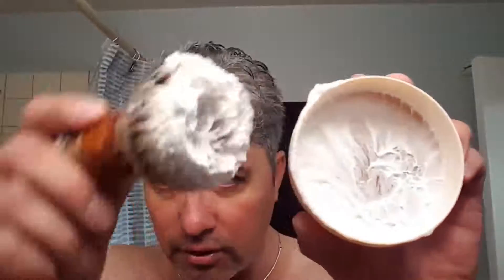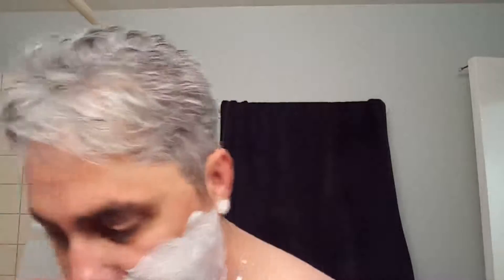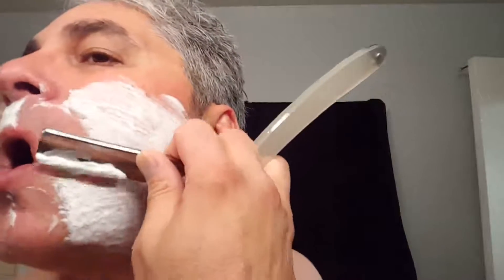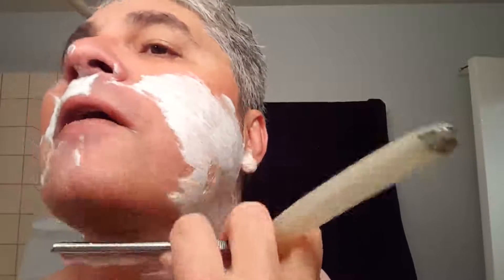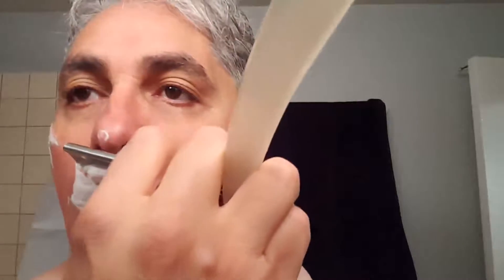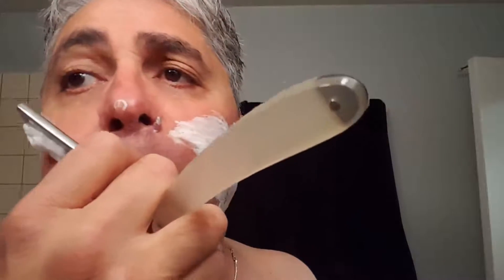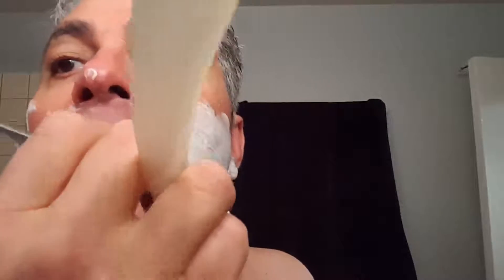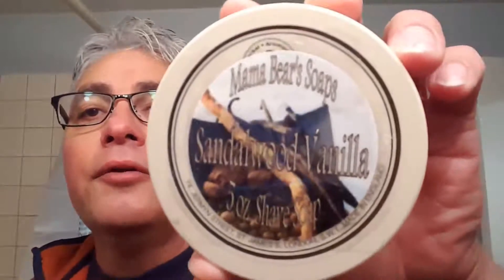Mama Bears Sandalwood/Vanilla Shave Soap Review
Having been delighted with Mama Bear's "Dragon's Blood" Glycerin shave soap, I take the next step and dive right in with the Sandalwood and Vanilla.Another great delight!